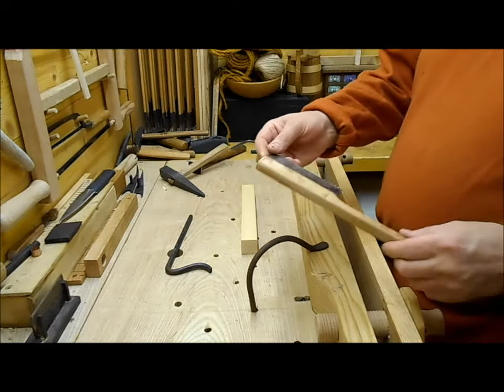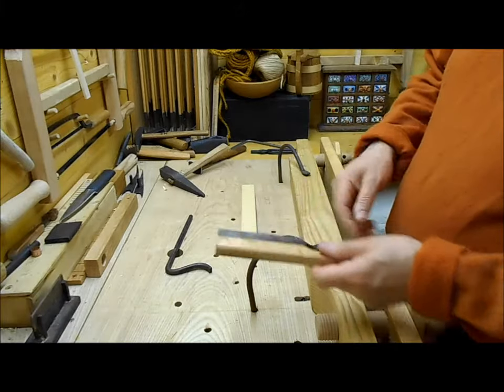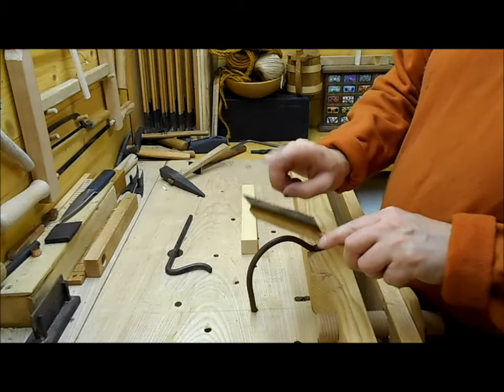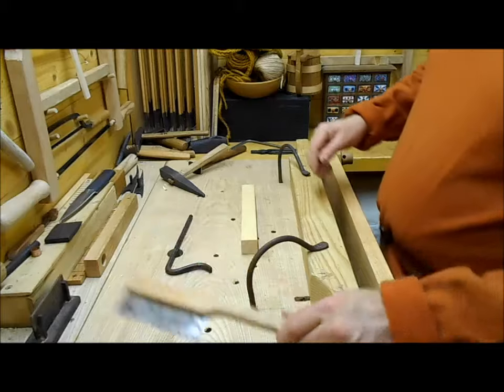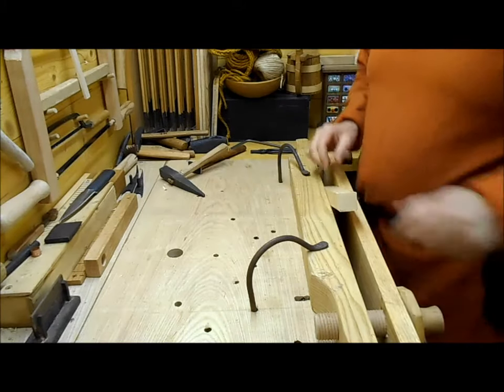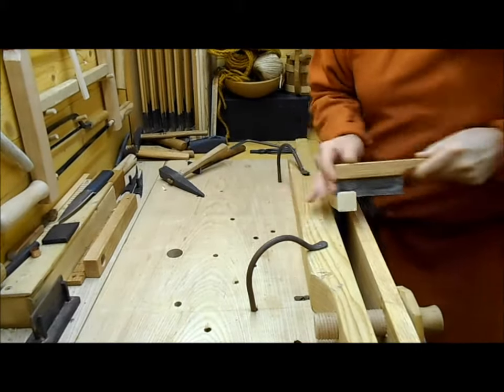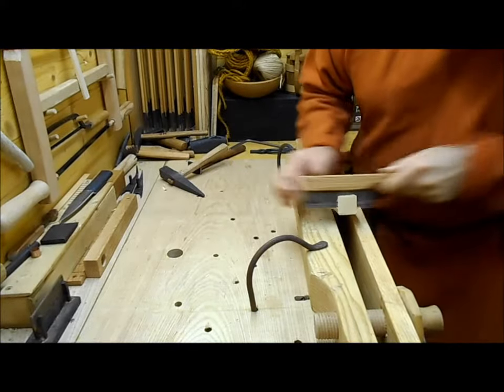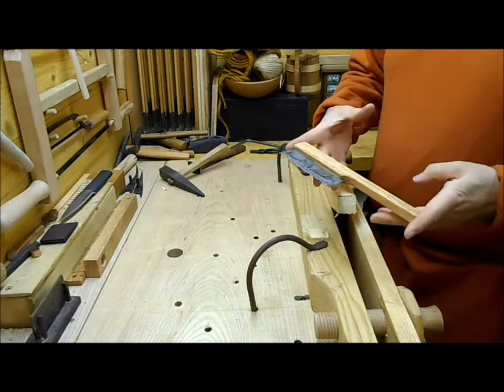Viking Dublin back saw by daegrad tools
a reconstruction of one of the back saws from john's street, Dublin Ireland woodquay excavation (viking longport) find no E173:3441 our website is at; also why not try our patreon site; pdf's and videos on how everything is made!;